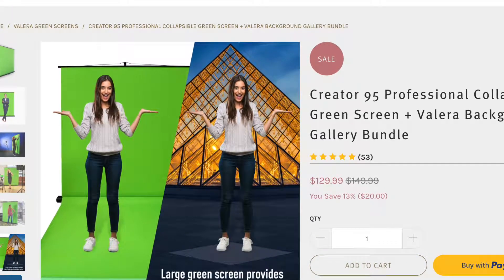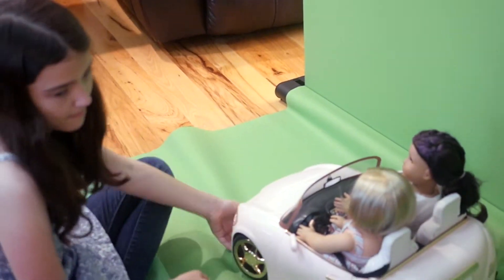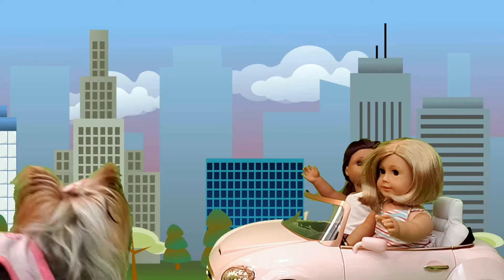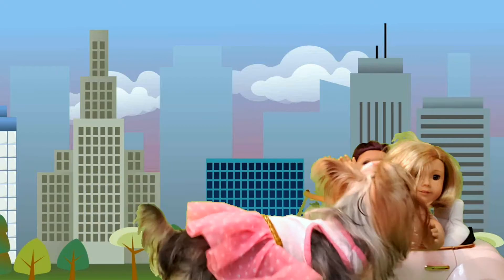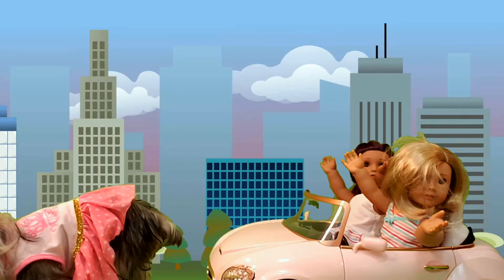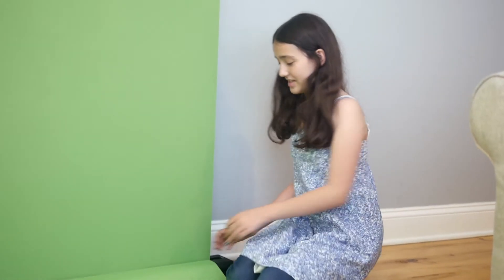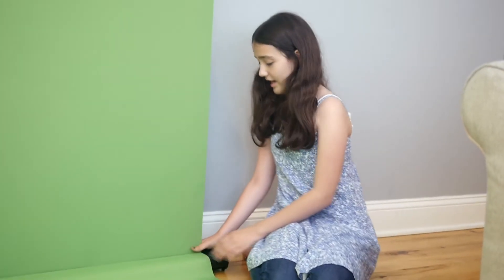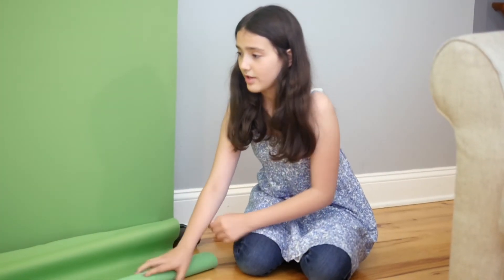DOGZILLA Stop Motion & Valera Creator Green Screen GIVEAWAY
Today, we are trying out the Valera Creator 95 Professional Collapsible Green Screen with a Dogzilla stop motion movie featuring American Girl dolls and Coco the Yorkie!